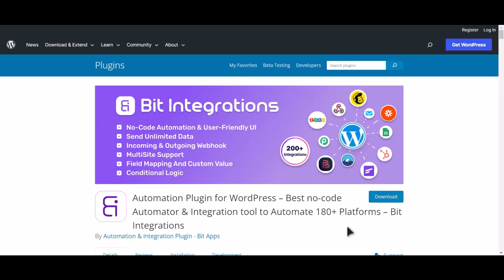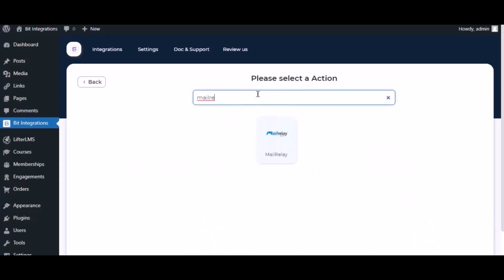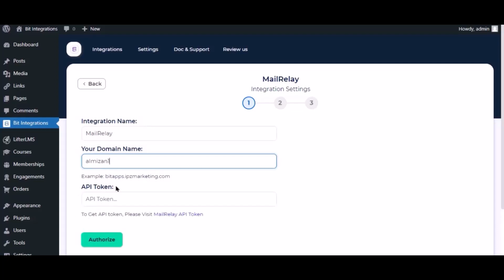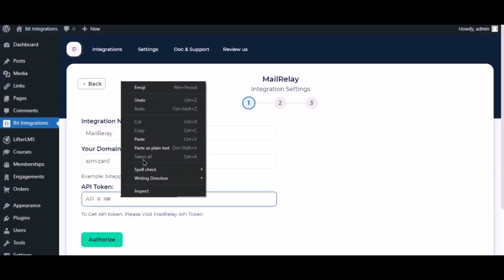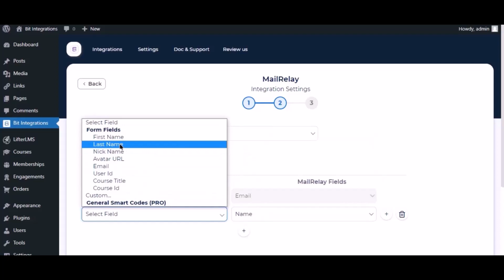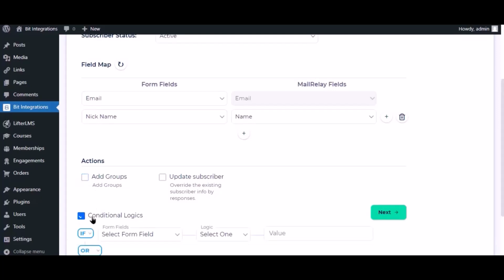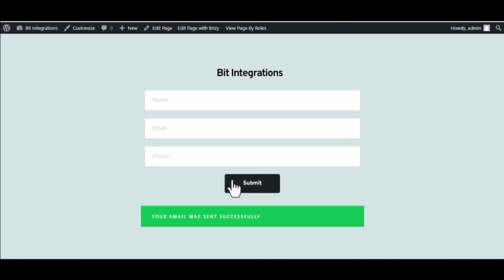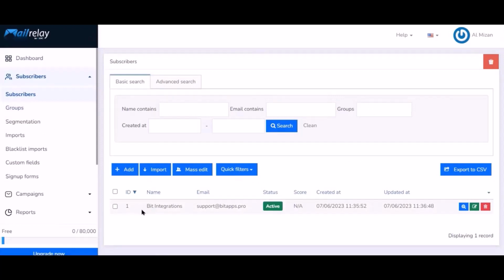Integrating Brizy Form with Mailrelay | Step-by-Step Tutorial | Bit Integrations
🔗 Want to boost your email marketing game? Join us in this tutorial where we unveil the seamless integration of Brizy Form with Mailrelay, a versatile email marketing software. Learn how to effortlessly connect these tools using the powerful Bit Integrations WordPress plugin.

In this video, we'll guide you through the step-by-step process of integrating Brizy Form with Mailrelay using the Bit Integrations plugin. Watch as we transform Brizy Form submissions into impactful email marketing campaigns within Mailrelay. Experience the magic of streamlined automation and data synchronization for enhancing your email marketing strategy.

Key Highlights:
✅ Step-by-step walkthrough for integrating Brizy Form with Mailrelay using Bit Integrations for WordPress.
✅ Leverage your Brizy Form data to create engaging email campaigns with Mailrelay's powerful features.

Whether you're a marketer, business owner, or enthusiast, this integration empowers you to seamlessly merge Brizy Form with Mailrelay. Watch now to revolutionize your email marketing endeavors!